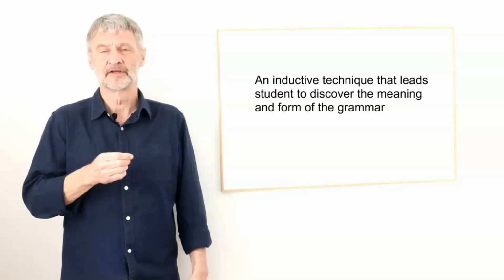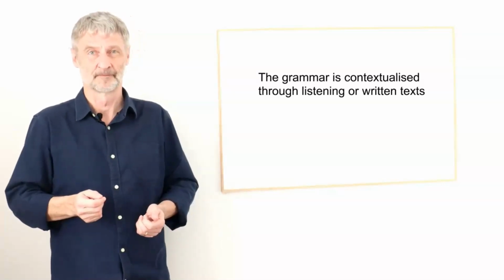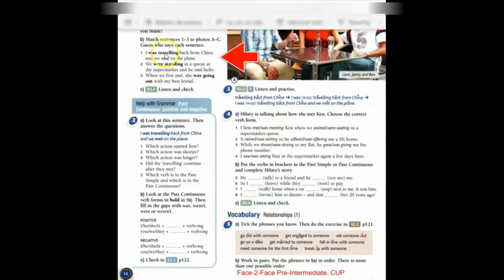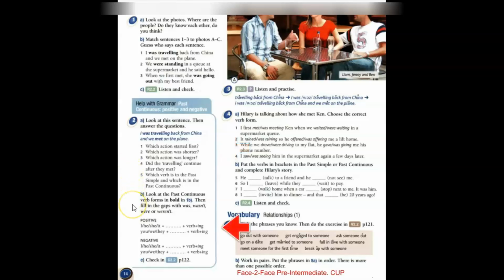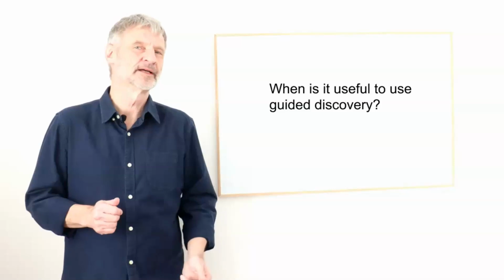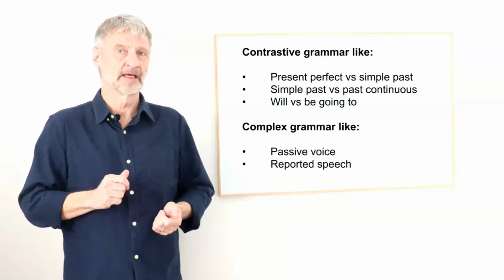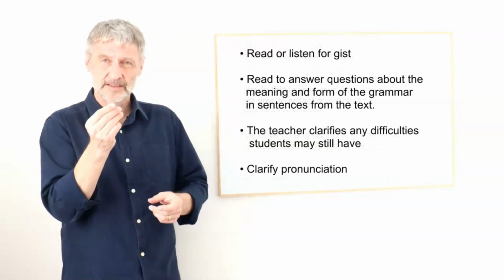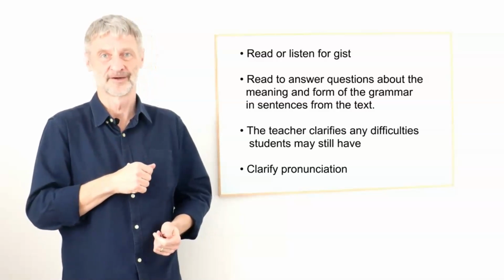TEACHING ENGLISH - STAGES OF A GRAMMAR LESSON - PART 3 Guided Discovery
Series -  "Stages of a Grammar Lesson" is for English teachers looking to improve their teaching.
This is part 3 of 7 in the series "Stages of a Grammar Lesson".
Each video describes a stage, highlights the importance and aim of each of these and how they should be presented to students.
In this PART 3, I show how we can use guided discovery for clarifying grammar.

Guided discovery is an inductive technique for clarifying language in which students are led towards discovering the form and meaning of grammar by themselves. The teacher's role here is to facilitate this process.

The benefits of this technique are:

Students are involved in discovering the meaning and form of the grammar.
They do this in their own time, so they have time to digest the new information.
Learners can compare and discuss their answers with their peers.

The stages of this techniques are:

Students read or listen to a text for general information.
Learners answers questions about the meaning and form of the grammar in sentences from the text.
The teacher clarifies any questions students may still have about the grammar.
The teacher clarifies the pronunciation.

Bjarne Vonsild, CELTA and DELTA Tutor.

Courses for English teachers:
CELTA Course: